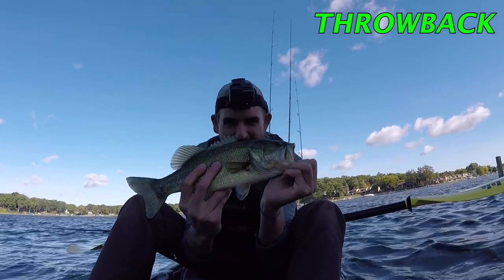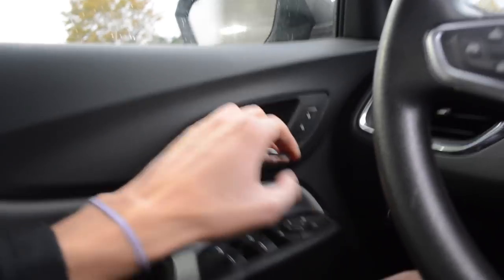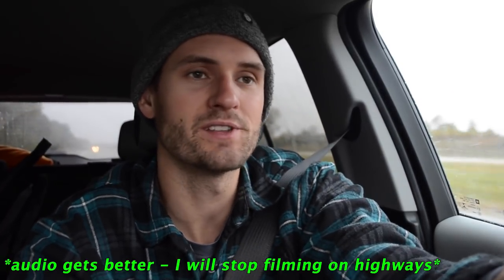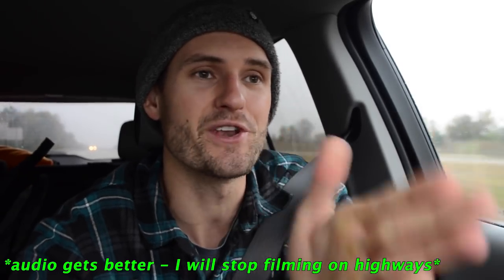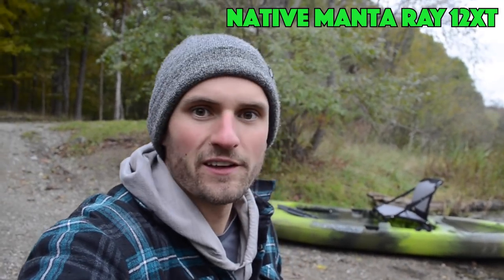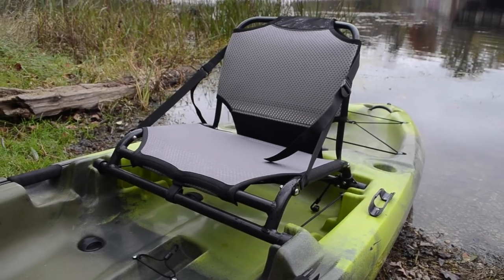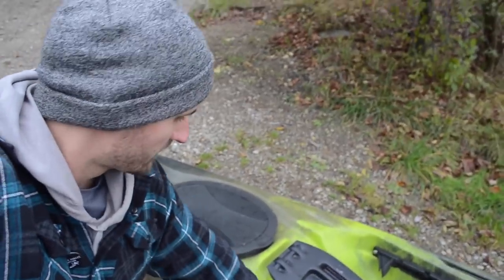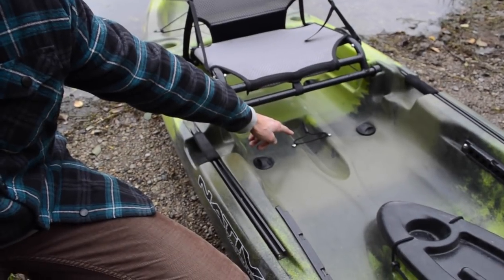Buying My Second FISHING KAYAK?!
Part 1
Big news - I bought my second fishing kayak! Not only that though... I plan to rig it out and modify it this winter to turn it into the ultimate fishing kayak. I produce new videos weekly (usually Tuesday, Friday, and Sunday).

Shortly after this video, I took this kayak on it's "maiden voyage" so my first paddle/fishing trip will be the next video. This yak should be a good addition to my arsenal because it will be lighter than my other boat and easier to transport.

If you have any specific videos you would like me to do with this fishing kayak, please comment those below or reach out and let me know!

*Full Disclosure* I have been accepted on the Native Watercraft Pro Staff. Don't worry though, I will continue to remain unbiased in all recommendations. You have my word!

*Above link is an Amazon Associates link*